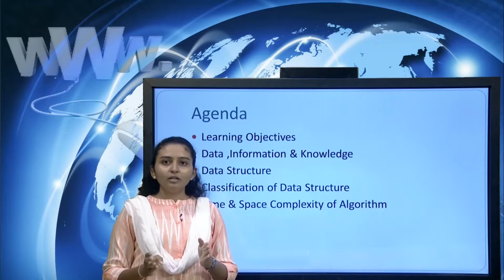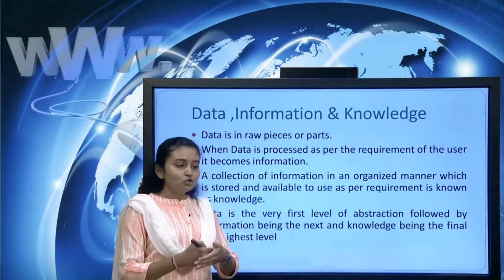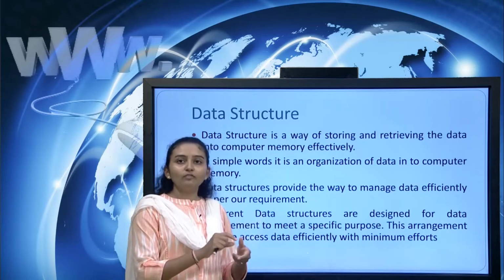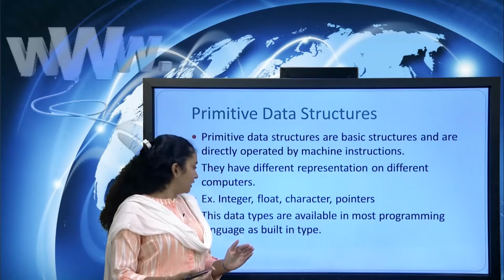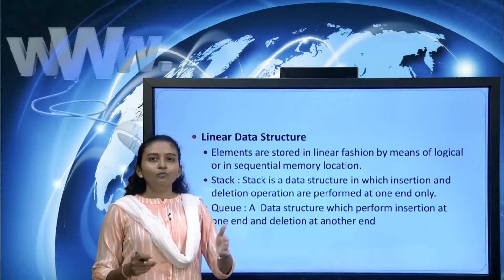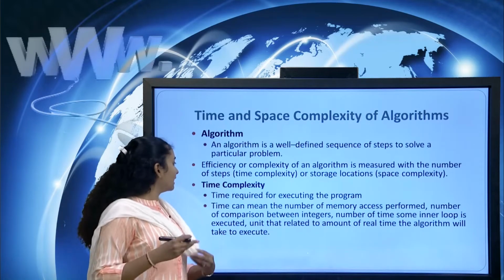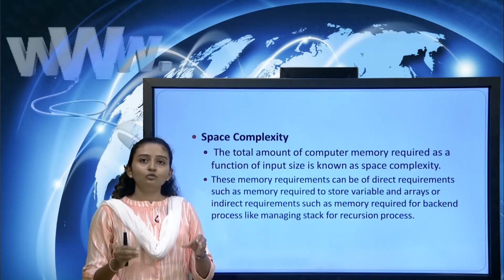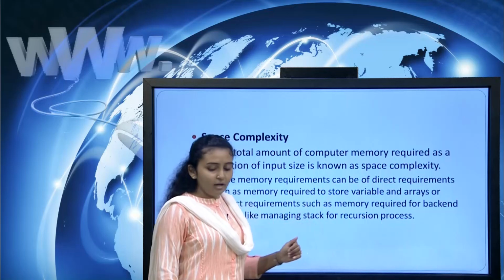PGDCS BCAR-201 BLOCK-1 UNIT-1Data Structures and Arrays Unit 1-Introduction to Data Structure